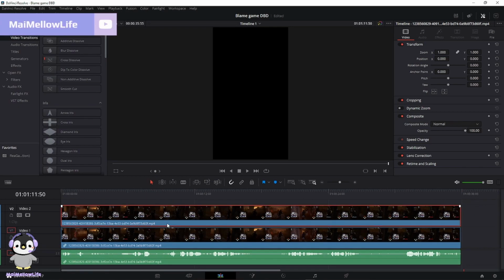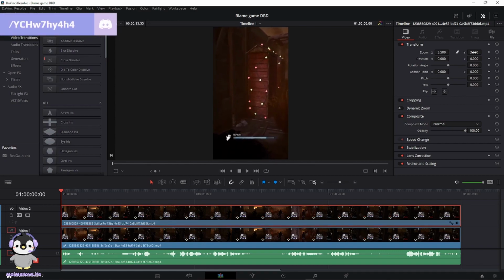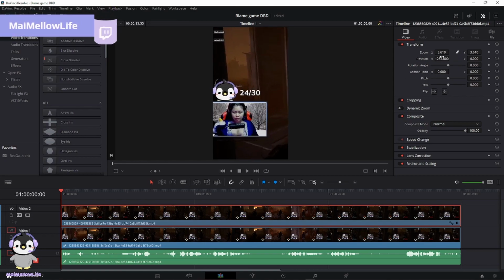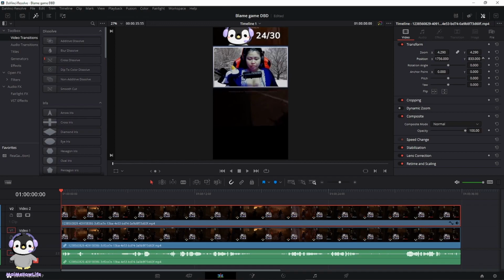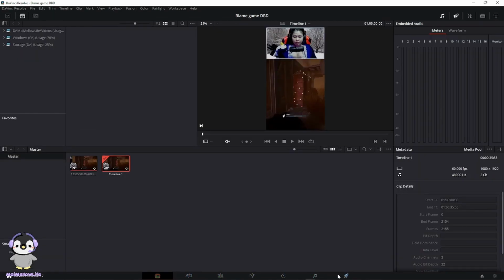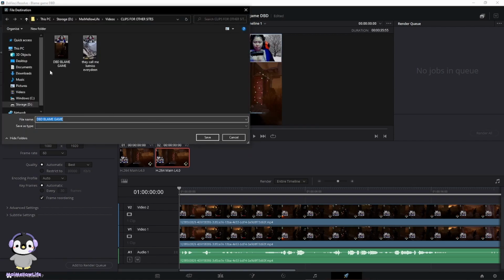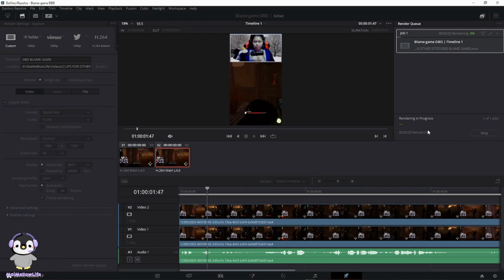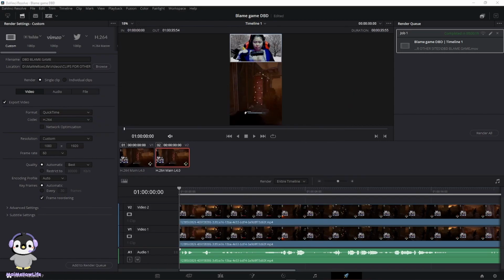How to Create Gaming for Free using DaVinci Resolve | Tutorial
Tutorial that's easy using a free editing software DaVinci Resolve!
Open♡

Every Thursday, Friday, Saturday and Sunday♡ 7PM UK TIME(except Saturday 12PM)